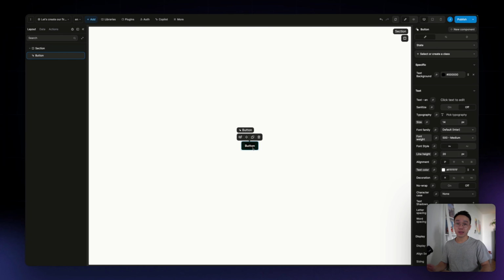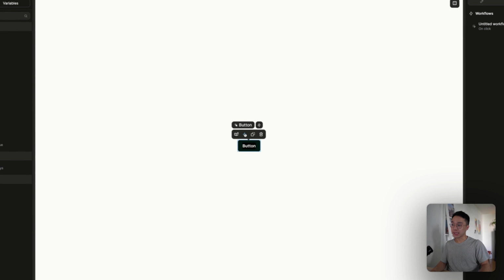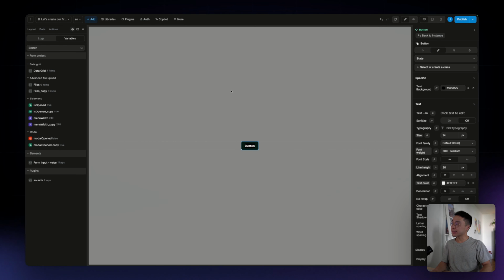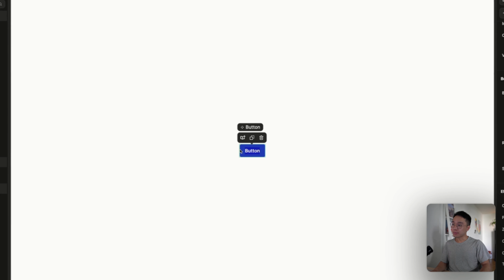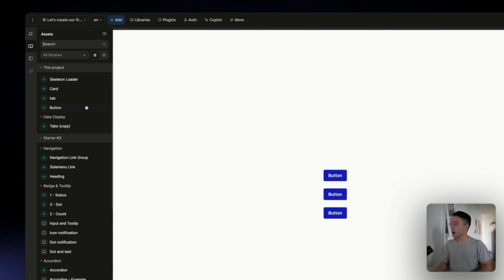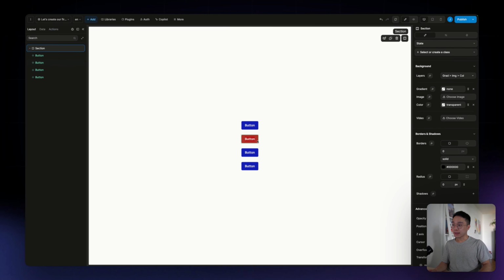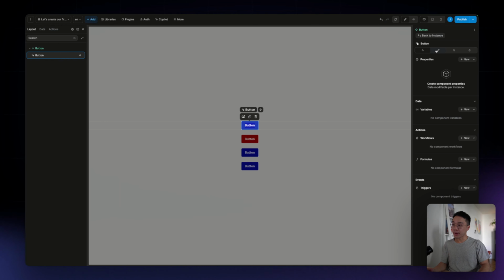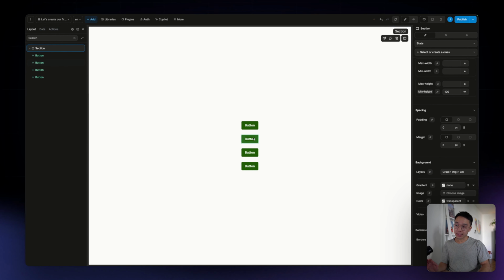Create your first component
A component is a reusable element used across your web application. In this video we will be building a simple button component.

Chapters:
00:00 Intro
00:08 Basic button
00:50 Create the component
01:06 Edit the component
01:34 Using the component
02:08 Instance modification
02:28 Modifying the component
03:19 Outro